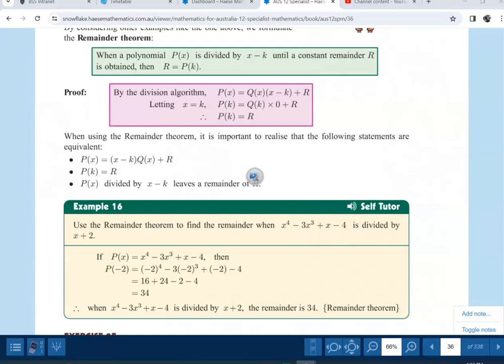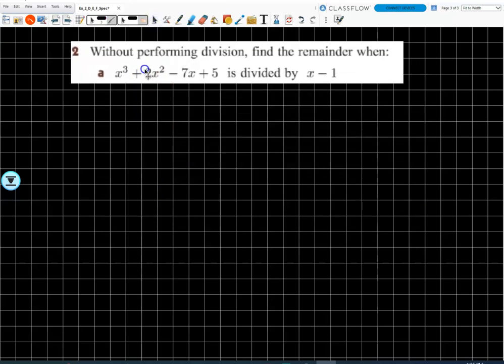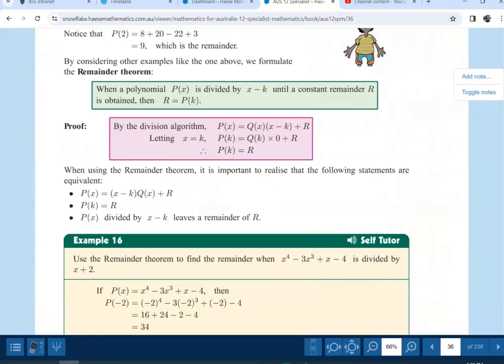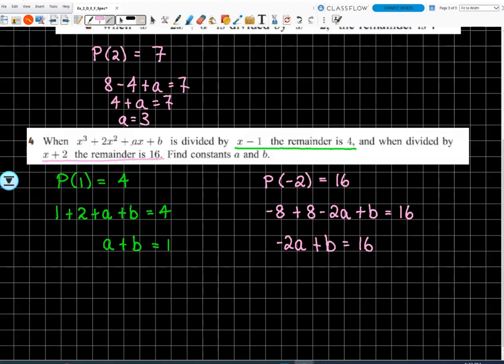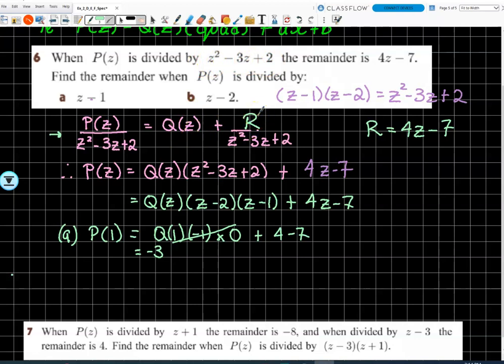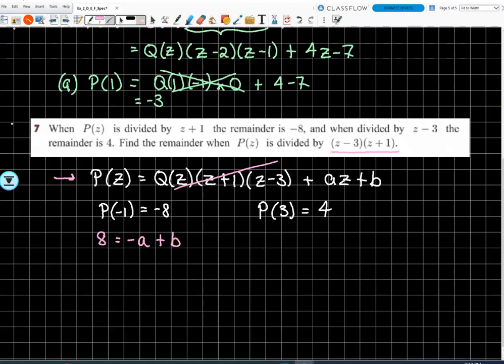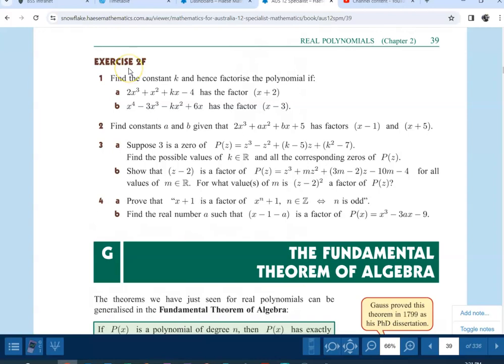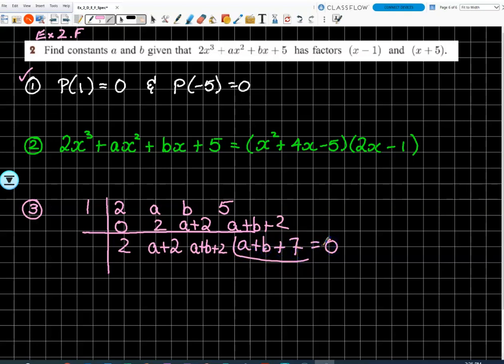Ex2 E F